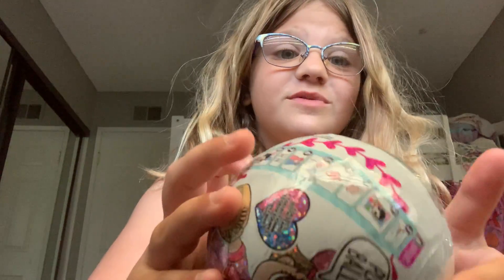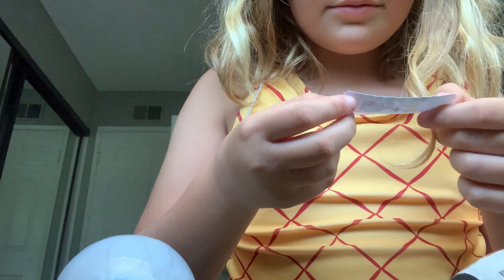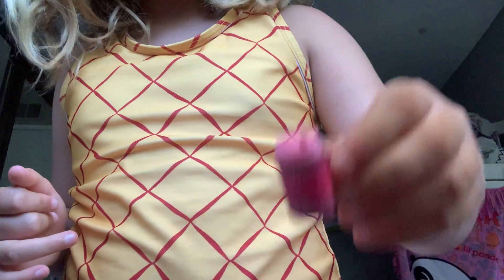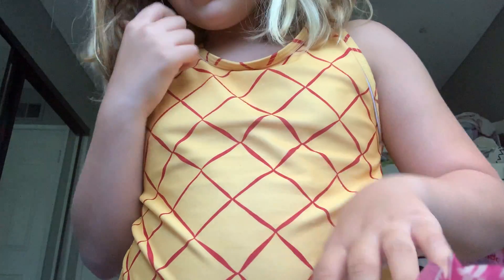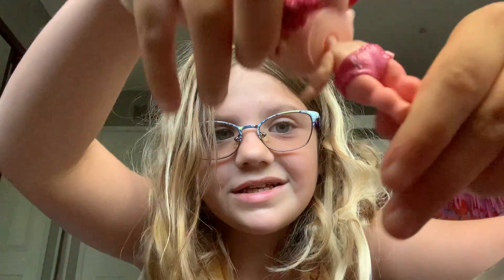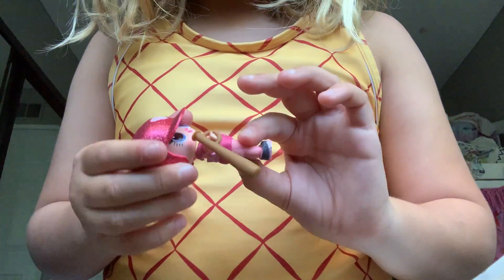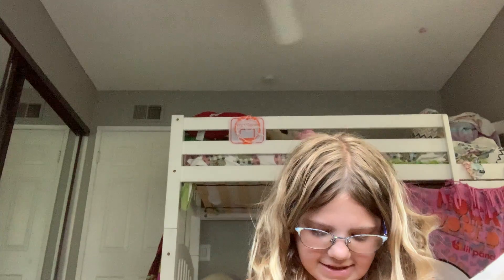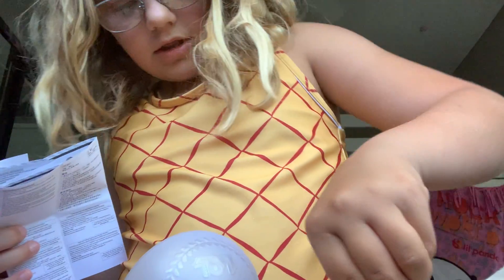Ep. 36 - LOL Surprise All Star BBs!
Watch as Paige unwraps an LOL Surprise All Star B.B.s surprise!